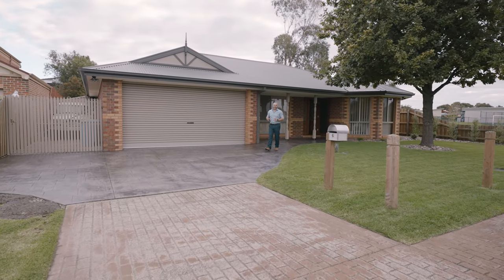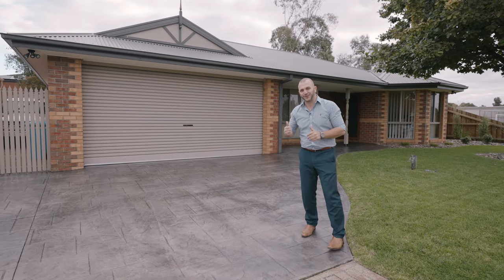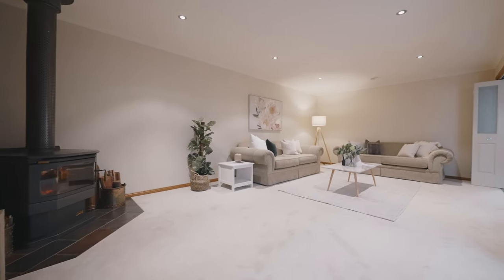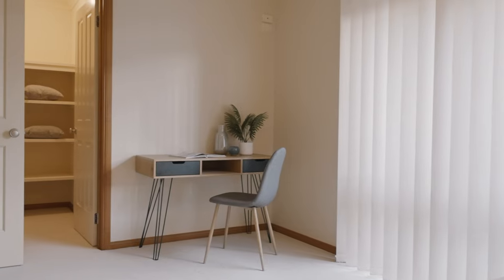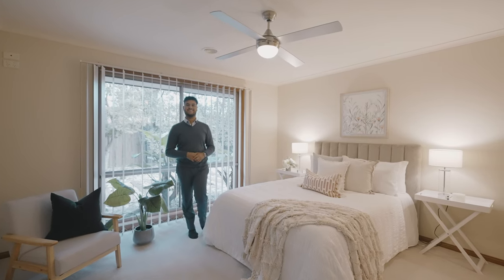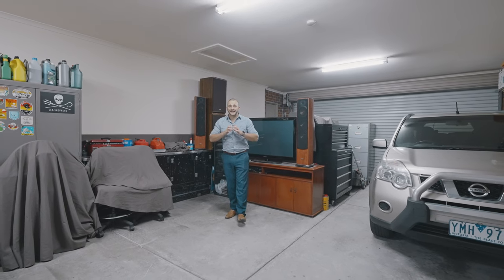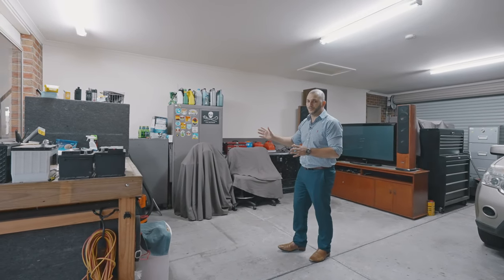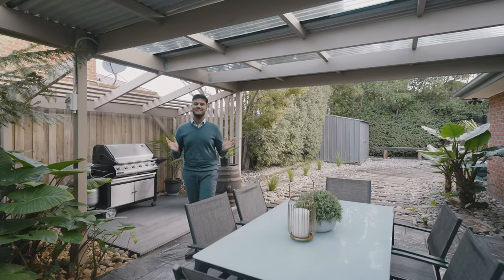6 Plymtree Court, Narre Warren South - For Sale By P&G Real Estate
Occupying a spacious 697sqm (approx.) allotment, in a highly sought-after location, positioned right next door to The Promenade Reserve/Hillsmeade Soccer Reserve Playground, you will not be disappointed with what this property has to offer! Offered for the first time and immaculately maintained throughout, this property is presented in a ready to move in condition as it has been rejuvenated with fresh carpets and paint throughout. Presenting a generous floorplan, great outdoor entertaining area, low maintenance backyard, huge shed/warehouse, plus ample parking space, this home will surely tick all the boxes. Viewing is essential to appreciate all that this property has to offer!

This unique property has so much to offer, including:
• Four large bedrooms, three fitted with walk-in robes
• Master bedroom features a walk-in robe, plus a full ensuite with a spa bathtub, shower and toilet
• Three separate living including formal front living, family/dining, plus a spacious rumpus room fit with bi-fold doors to enclose the area
• Spacious open plan kitchen overlooks the family/dining and features an oven/grill, stovetop, dishwasher, a walk-in pantry, plus quality blackwood cabinetry throughout
• Centrally located main bathroom features a bathtub, shower and separate toilet
• Spacious laundry features built in cupboards, plus external access
• Ducted heating throughout, split system air conditioning unit, wood coonara fireplace, plus ceiling fans is all bedrooms will keep you comfortable all year round
• Brand new carpet, plus freshly painted throughout
• Spacious undercover pergola flows from the family/dining, the perfect space for entertaining guests
• Low maintenance backyard features a tool shed, plus a huge shed that would be perfect for a home workshop, storage space, home office, or additional parking
• Four car remote controlled garage features rear roller door drive through access
• Side gate drive through access through to additional parking space, perfect for caravan, boat or trailer parking, along with a wide driveway and additional parking out the front of the property provides ample space for multiple vehicles

A wonderful location completes the picture with all the essential amenities located within walking distance or a short drive away. The Promenade Reserve/Hillsmeade Soccer Reserve Playground perfect for kids to run around and play is right out the front door. Many fantastic schools are located close by including Hillsmeade Primary just around the corner, Alkira Secondary an 11 minute walk, plus Strathaird Primary, Trinity Catholic Primary and St Francis Xavier all within a 6 minute drive away. Your shopping needs will be met with Casey Central Shopping Centre and the Eve Shopping Centre both just over a 10 minute walk away, Eden Rise Shopping Centre a 7 minute drive, while Westfield Fountain Gate is just 10 minutes away. Bus stops are located just around the corner, Narre Warren Train Station is a 9 minute drive and access to the Monash Freeway is quick and easy.